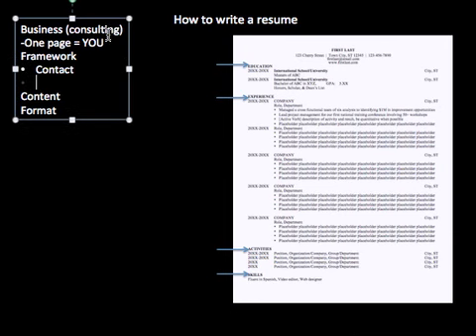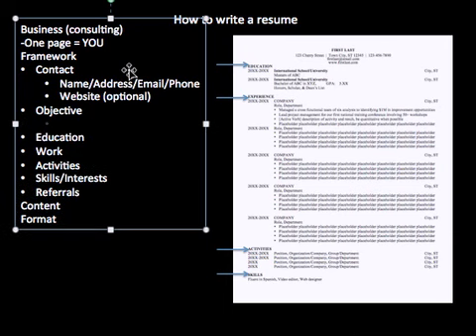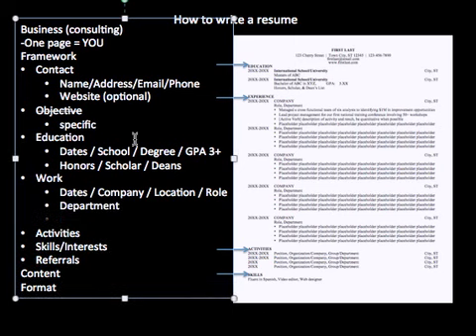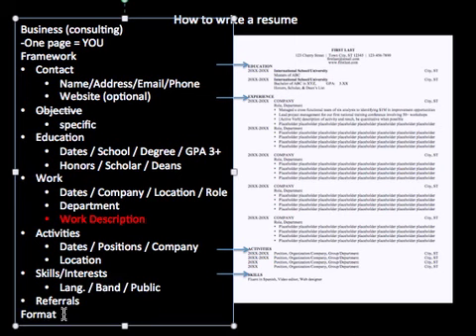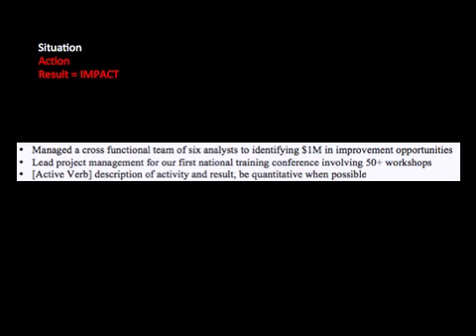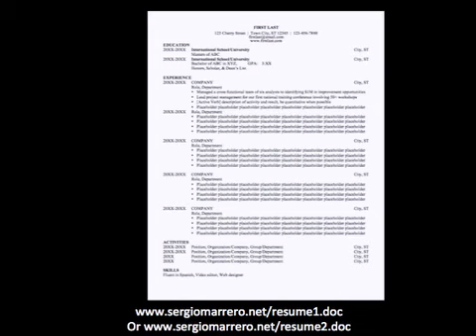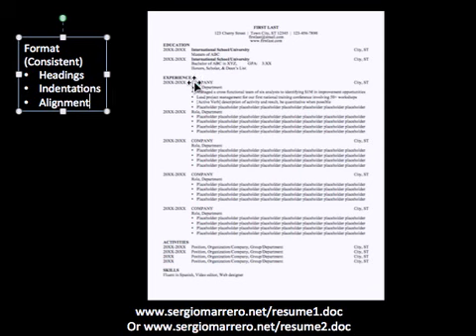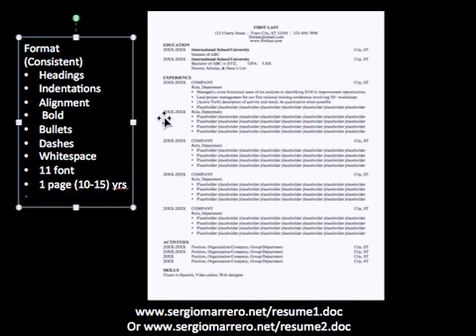(1) How to Write a Resume (Business) - Job Searching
This video provides an overview of how to write a business resume and what to consider. It may be useful for those writing resumes for other fields.  I also recommend speaking to individuals who have successfully applied and secured a job at the company and recruiters at the company.